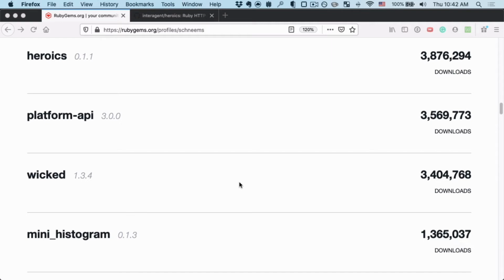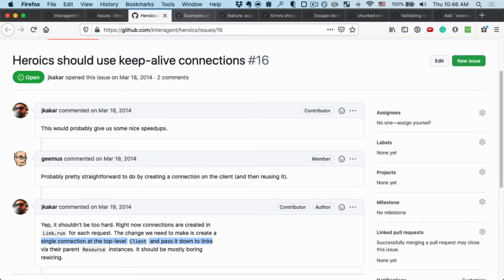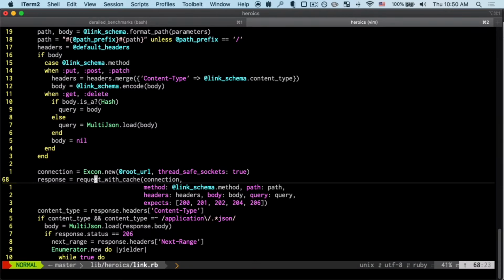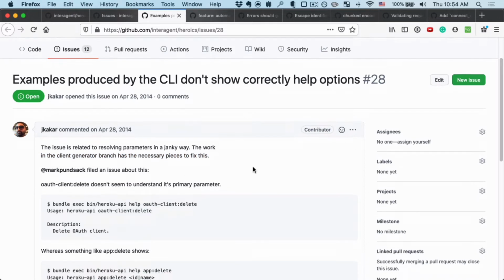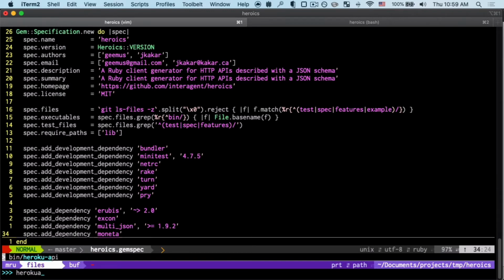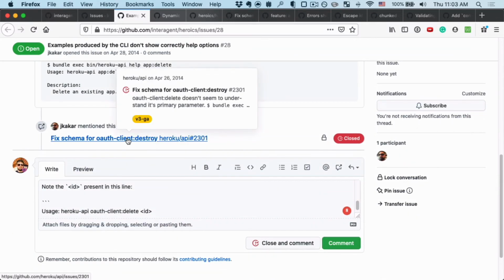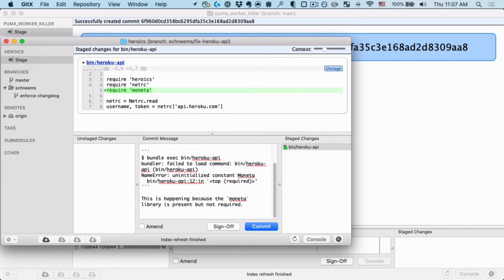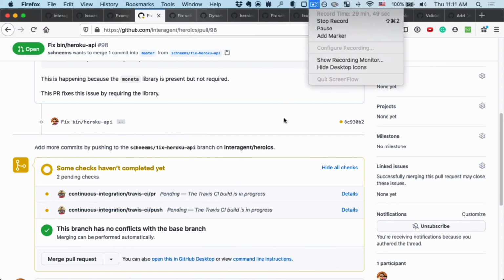Live Open Source issue triage 1/4: Heroics Library - 2 issues and a PR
[Hey you!!] Increase your resolution on YouTube to max to see the text.

In this triage session I'm looking at a library that I didn't write and don't have much context with. This triage session is going to be closer to a triage session for you on a new project. We take a look at two issues, and end up making a PR.